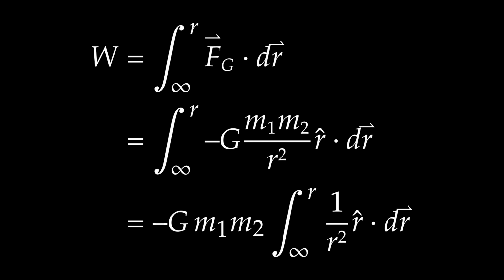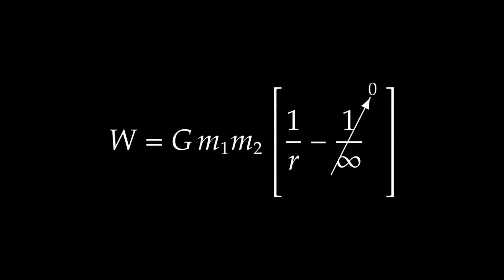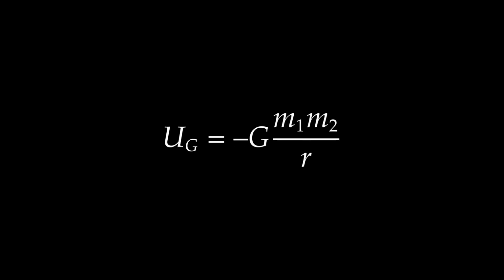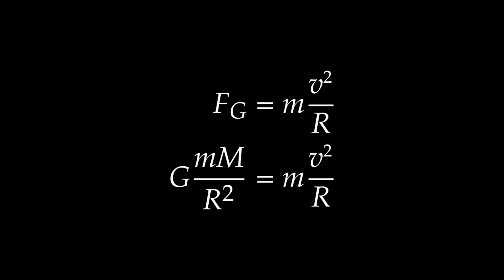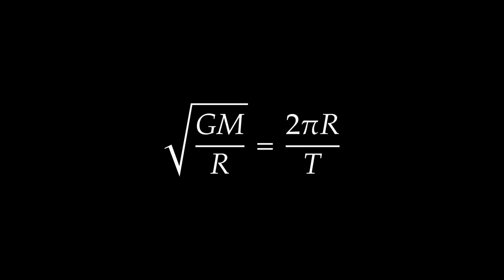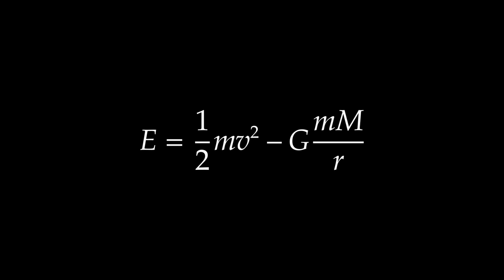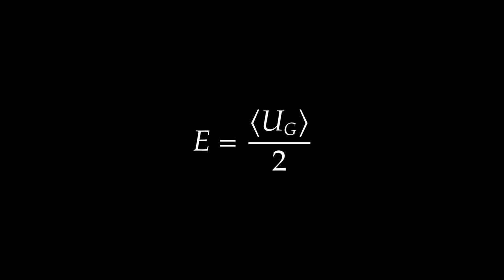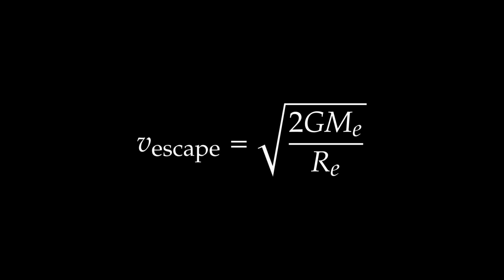Gravitational Potential Energy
This lecture is more than just gravitational potential energy, which takes only a few minutes to demonstrate. In this session, I also worked out the orbital speed, harmonic law, escape velocity and showed how the total mechanical energy relates to the average gravitational potential energy.